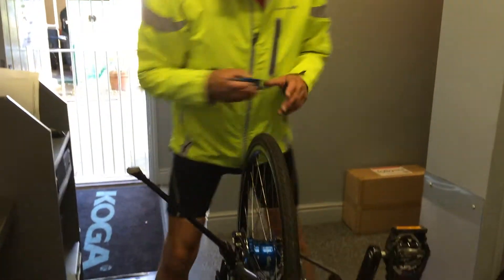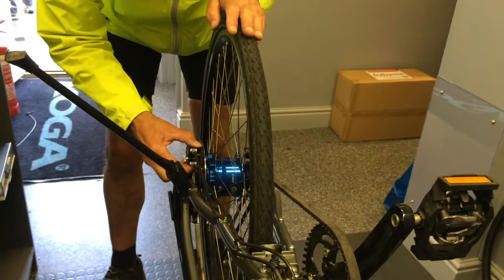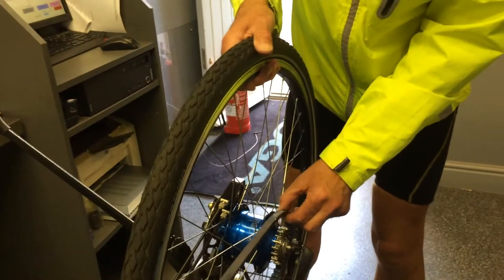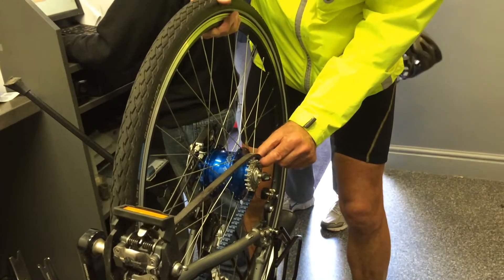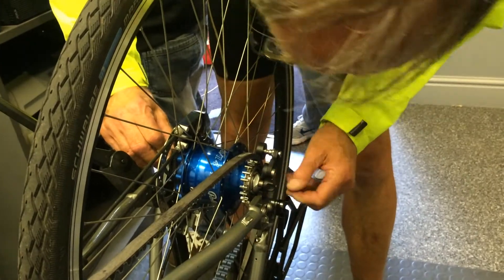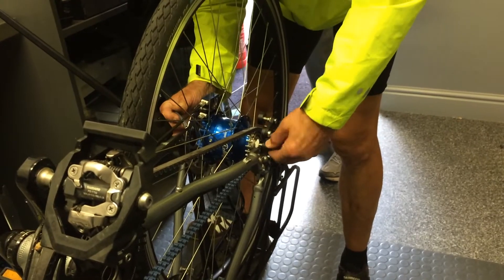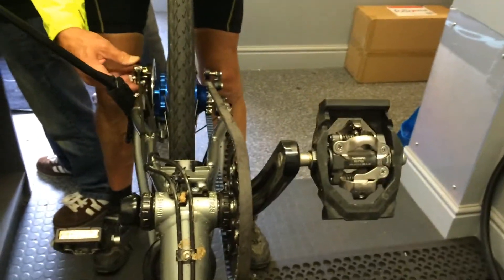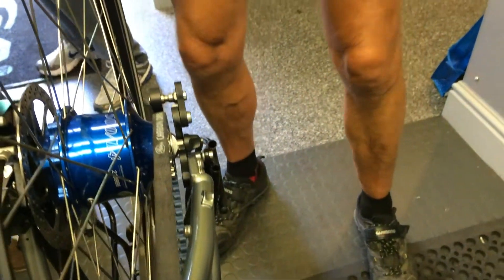Koga bike rear wheel removal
In June 2015 I bought a Koga Signature bike from Cyclesense in Tadcaster, with excellent advice about the configuration  from Dave Stainthorpe, the managing director. I bought the bike for a 1400 mile cycle ride that I was helping to plan from Budapest back to the UK in July. I wanted to have the Rohloff hub gears, and with Dave's advice I chose the belt drive. The bike would be similar to the bike that Mark Beaumont cycled around the world.
After collecting the bike I realised that I would need to learn how to remove the rear wheel in case I had a puncture. I took the bike back to Cyclesense, and Tom, the bike mechanic, showed me how to remove the wheel, and then filmed me as I removed and replaced the wheel. In fact the operation turned out to be very easy. After riding he bike for a few weeks I am now very pleased to have bought a bike with hub gears and a belt drive.